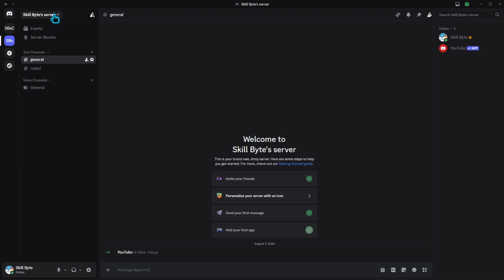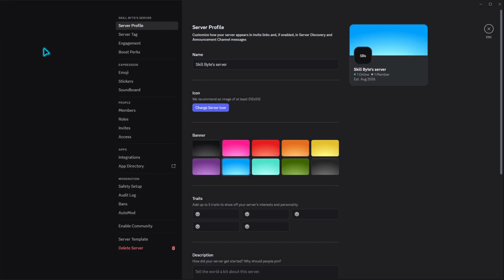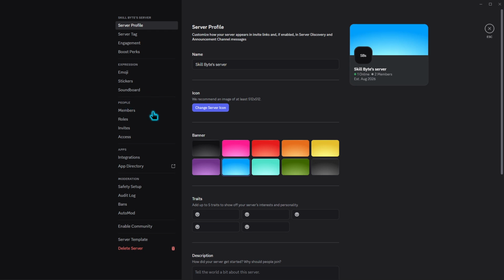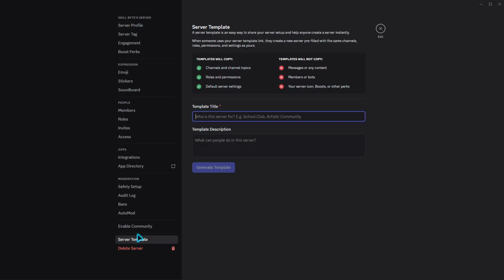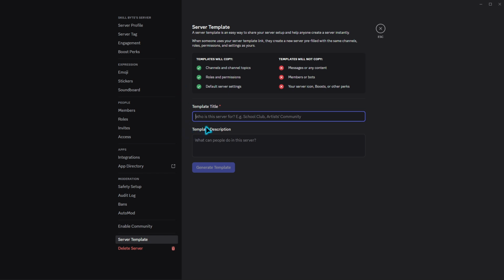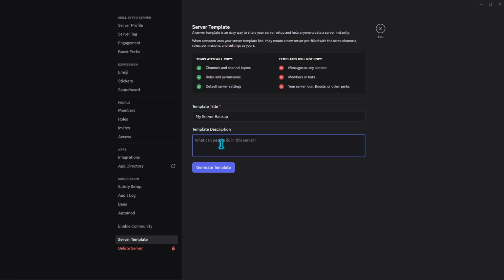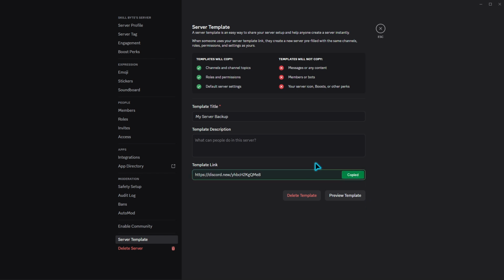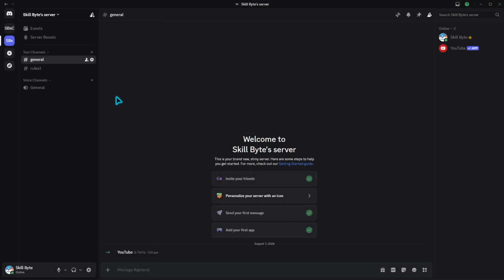How To Copy Discord Server [2026 Guide]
How To Copy Discord Server